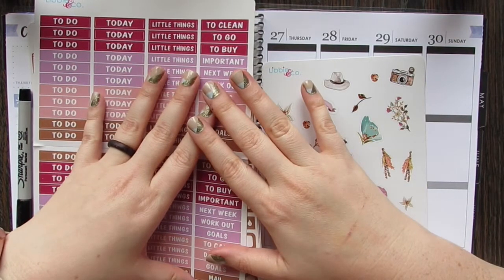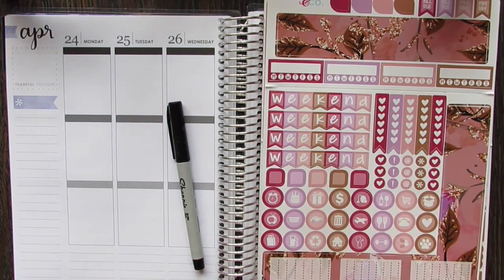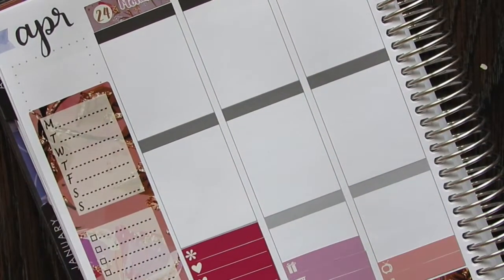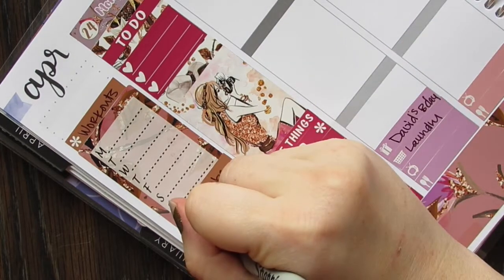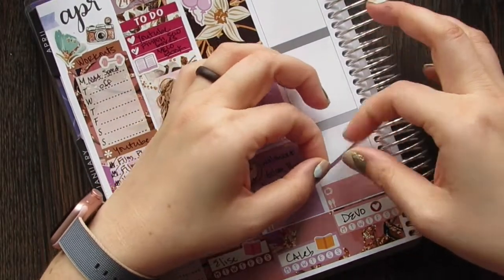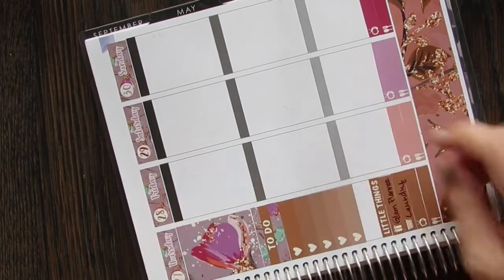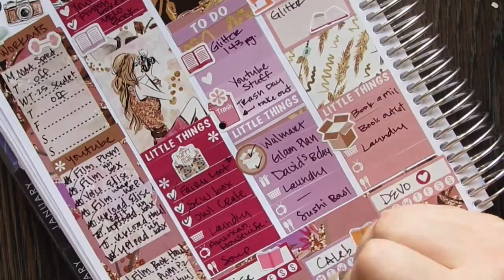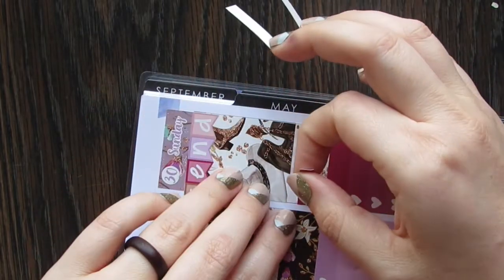PWM April 24-30 (Ft: Libbie & Co)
This is my PWM for April 24-30... I am sorry it was a bit late, we had some technical issues. If you even have any questions about what I am doing or using in any video please always ask below!!

Libbie and Co (normal shop)
Libbie and Co Printables (Mystery kit)